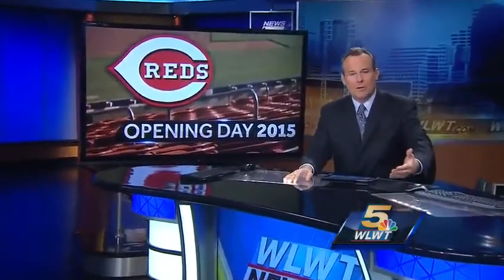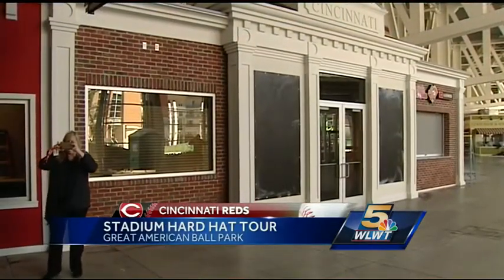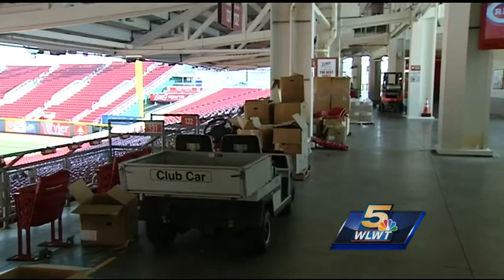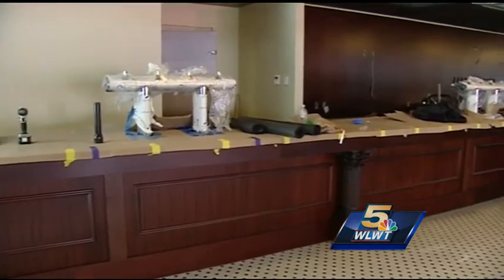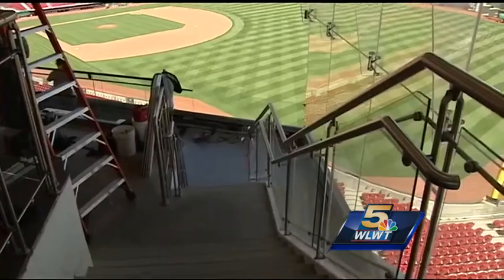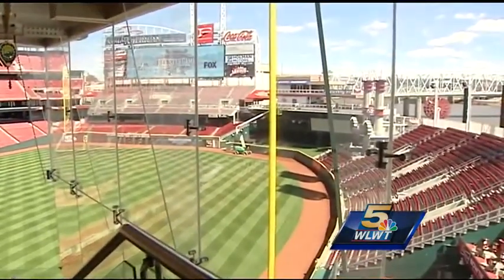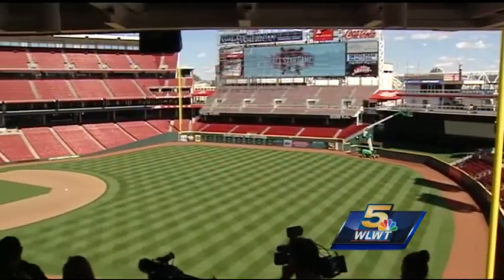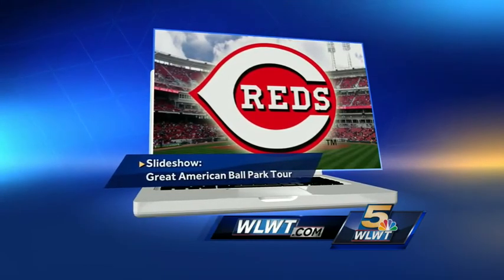Reds show off major changes at GABP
The first changes fans will notice are new Great American Ballpark signs outside the stadium.